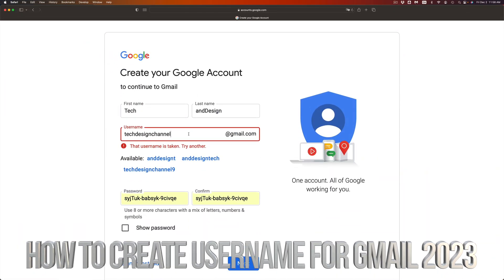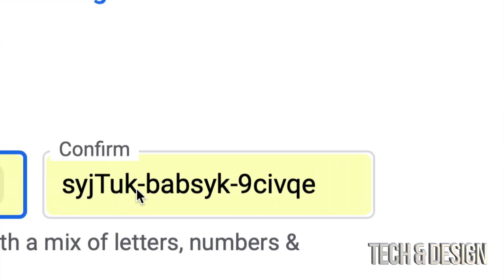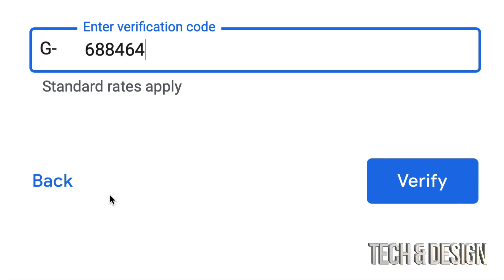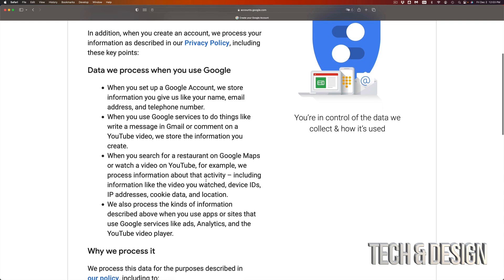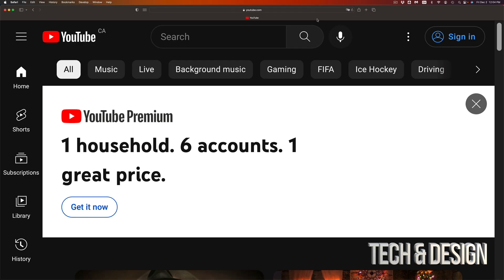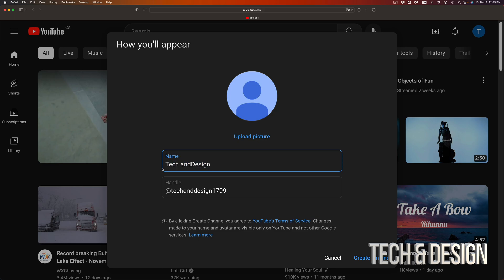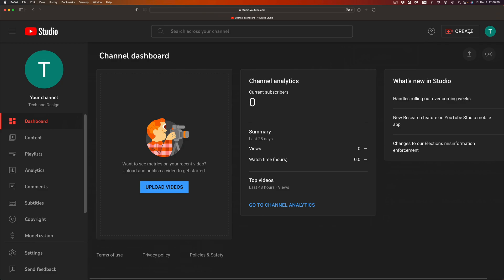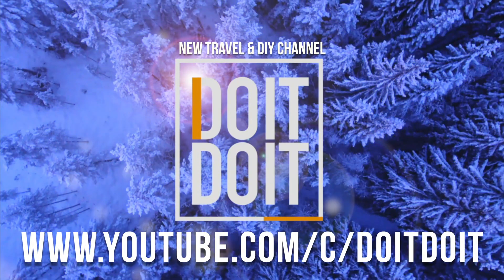How to Create Username for Gmail 2023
Make a new username when creating a gmail account in 2023